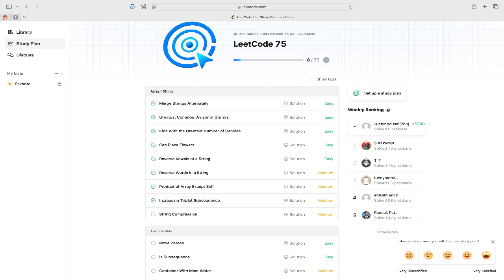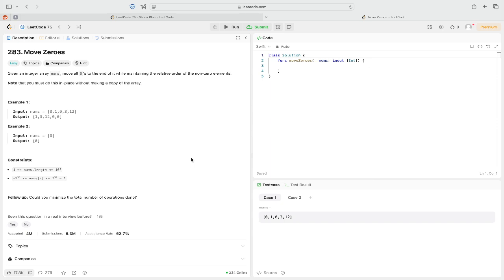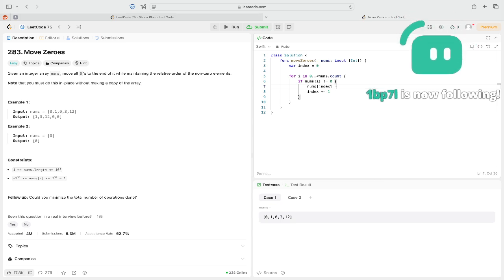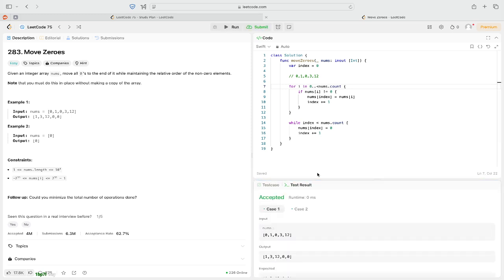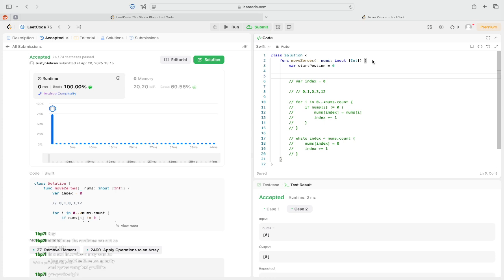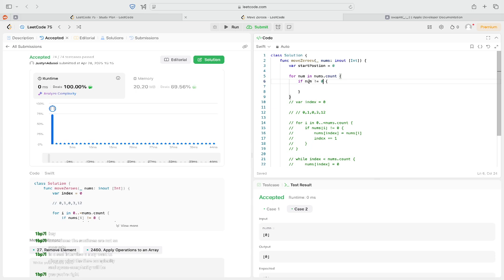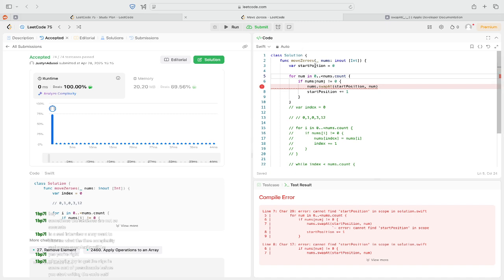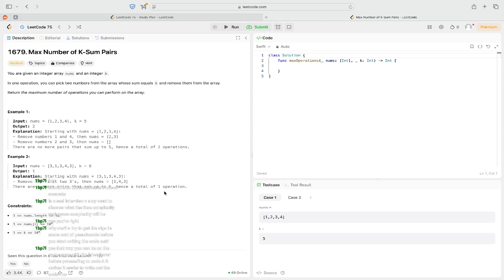Solving LeetCode with Swift (Two Pointers Easy Problems Explained!) 💡 | Beginner to Interview Ready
In this video, I walk through several easy LeetCode problems using Swift — perfect for beginners and those prepping for iOS interviews.

We start with simple, brute-force solutions and talk through the logic step by step. Then, we explore how to make the code more efficient using the Two Pointers technique. All solutions are done in one function — no helpers, no force unwrapping!

📌 Problems Solved:
 1. Move Zeroes (283)
 2. Max Number of K-Sum Pairs (1679)

⌨️ All code is written in Swift, using clear logic and easy-to-understand patterns that are great for technical interviews or brushing up your fundamentals.